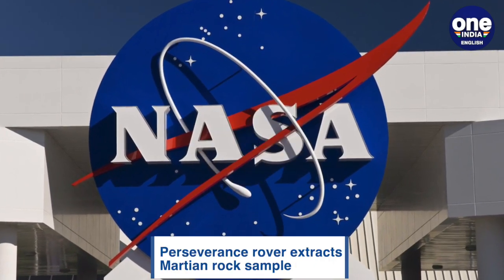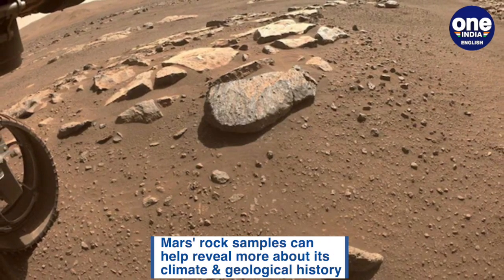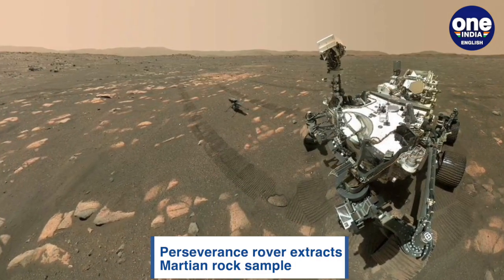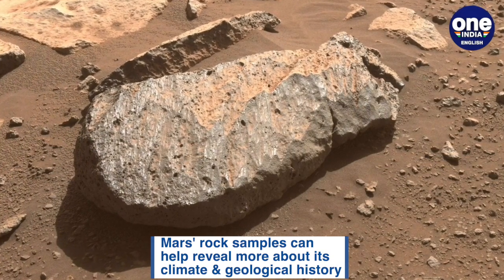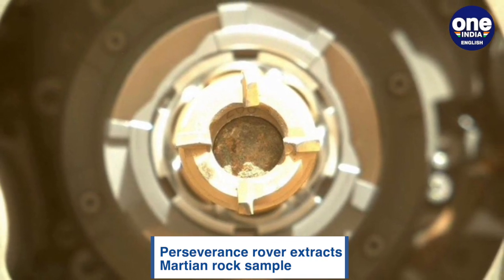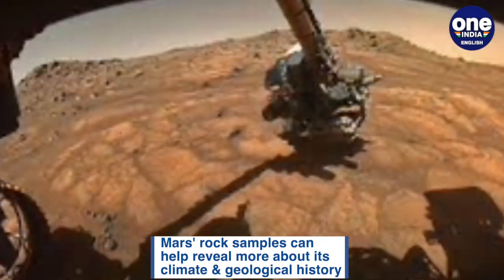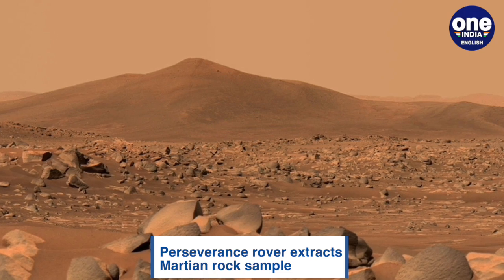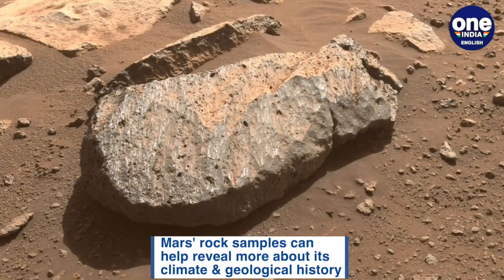NASA's Perseverance rover extracts Mars rock sample | NASA shares images | Oneindia News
According to NASA, the Perseverance rover has successfully extracted a Mars rock sample. On Wednesday, the NASA rover exploring Mars submitted data capturing its successful attempt.